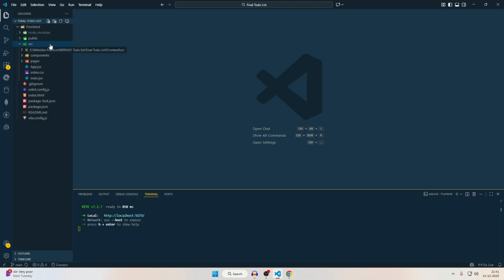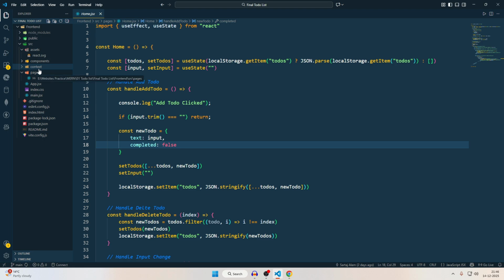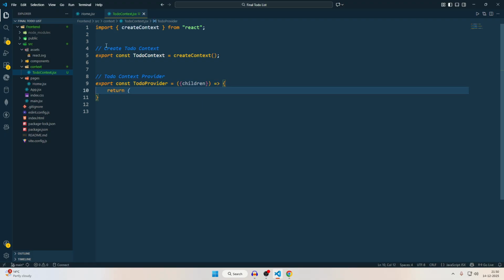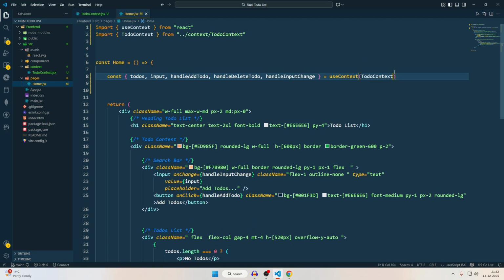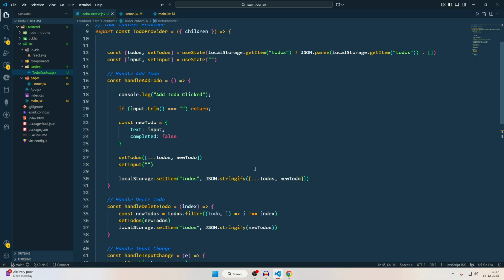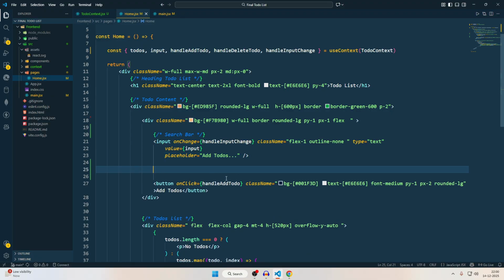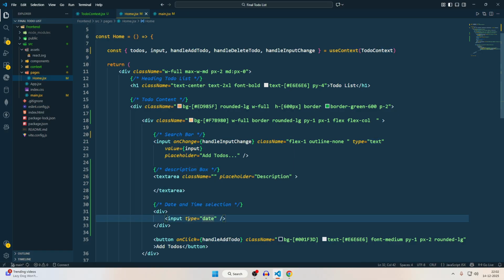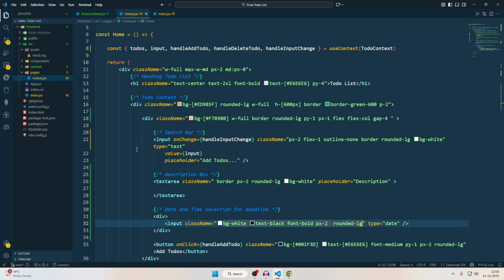To-do List Day 1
🚀 About Me
Hello! I'm Sartaj Alam, a passionate tech enthusiast born and raised in Faridabad (Haryana) with roots in Saran (Bihar). I completed my schooling from SBV Molar Band No. 1 (Delhi NCR).

🎓 And completed BCA from IGNOU and mastering the MERN Stack (MongoDB, Express.js, React, Node.js). I'm on a mission to build user-friendly, real-world web applications that truly make a difference.

💻 I love coding, 📖 reading, 🌍 exploring new places, and I'm always excited to learn about new technologies.

🎯 My Goals

✅ Become a skilled software engineer.
✅ Develop innovative and helpful software.
✅ Contribute to meaningful projects.